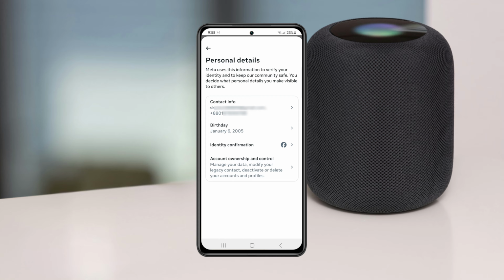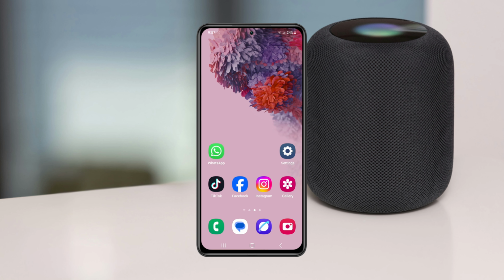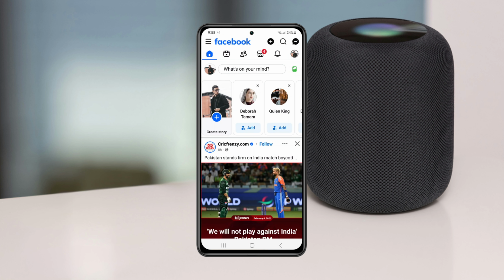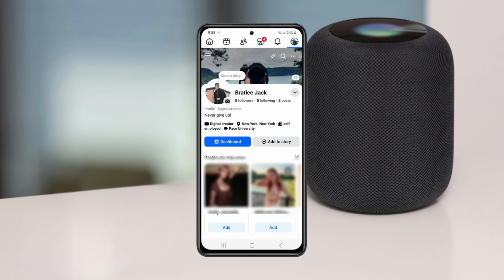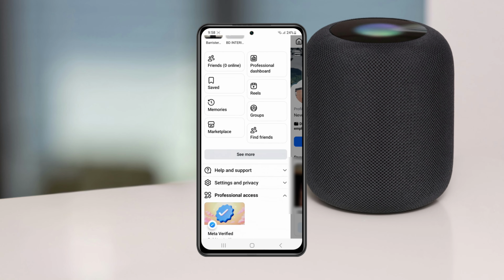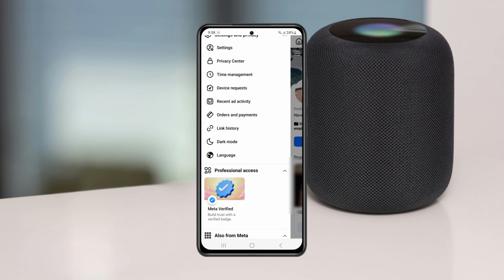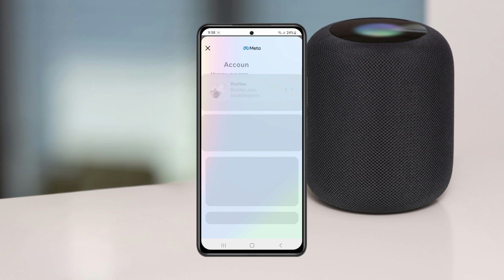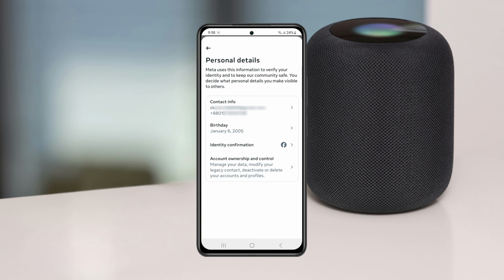How to Find Phone Number on Facebook 2026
Learn how to find a phone number on Facebook using the latest working methods in 2026. In this step-by-step tutorial, I’ll show you how to check if a phone number is visible on a Facebook profile and what privacy settings affect it.

In this video, you’ll learn:
✔ How to view phone number on Facebook profile
✔ Where phone numbers appear in Facebook settings
✔ Why some phone numbers are hidden
✔ Facebook privacy limitations explained
✔ What to do if you can’t find the number

⚠️ Keep in mind: Facebook privacy settings control whether a phone number is visible or hidden.

facebook mobile tutorial

This method works on:
✅ Android
✅ iPhone
✅ Facebook app
✅ Desktop browser

If you’re searching for Facebook phone number lookup tips, this guide will help you understand what’s possible and what’s not.